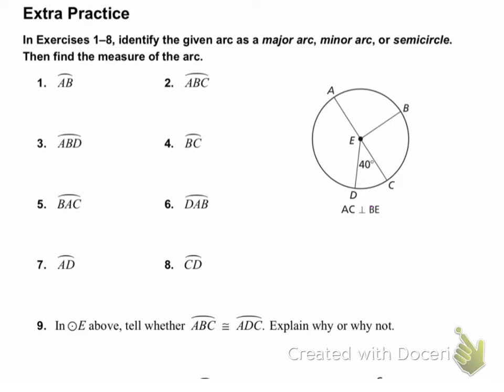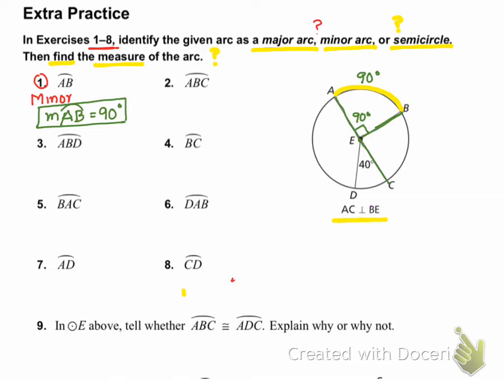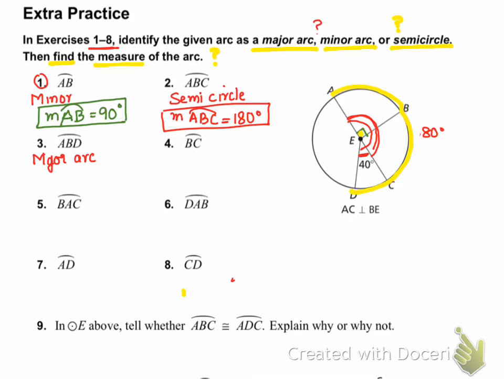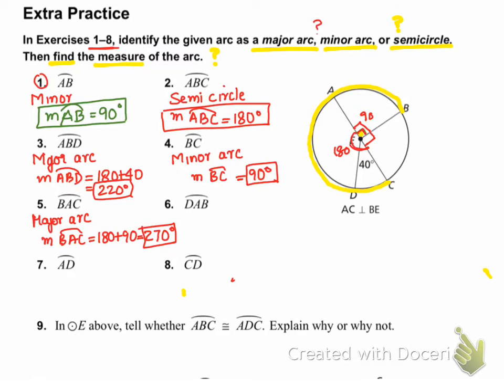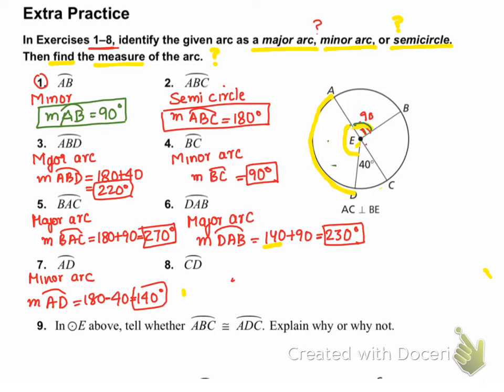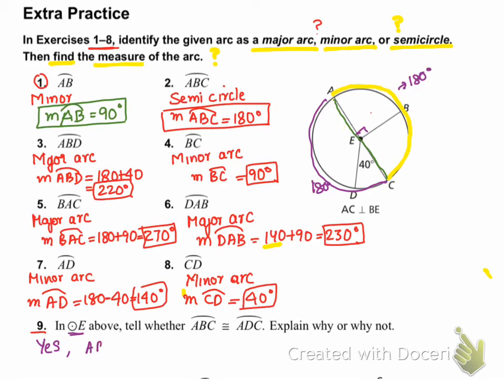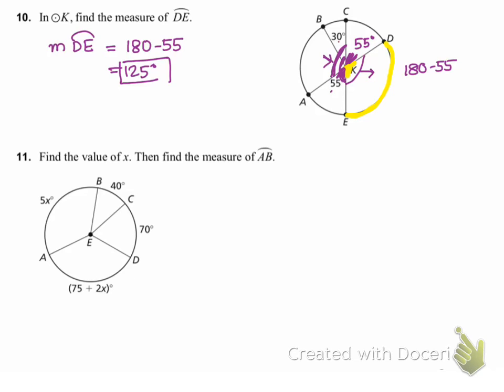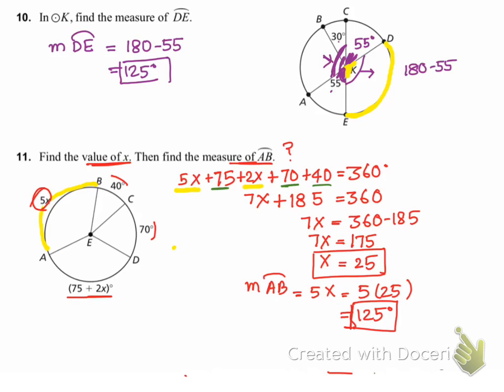Finding Arc Measuress ( Sec 10.2- Problems)